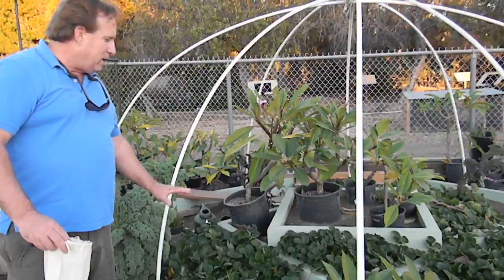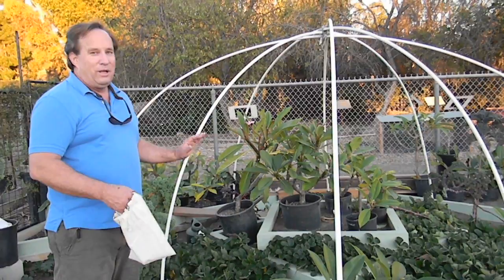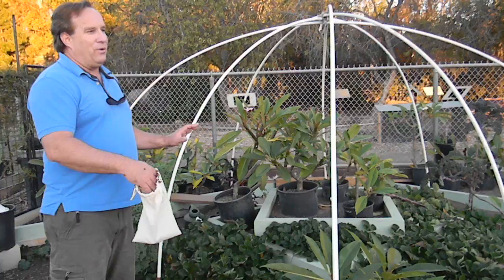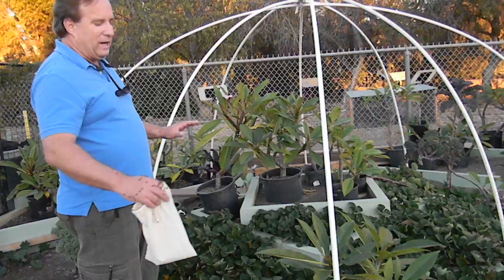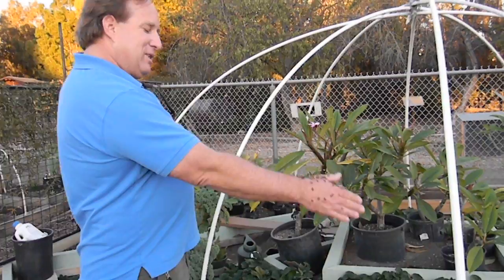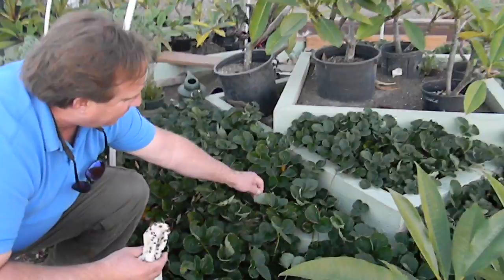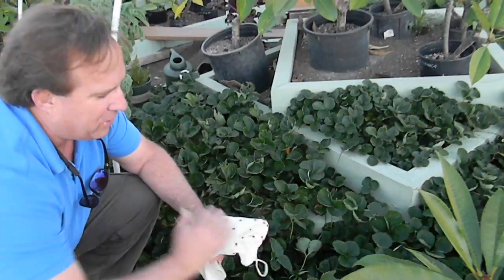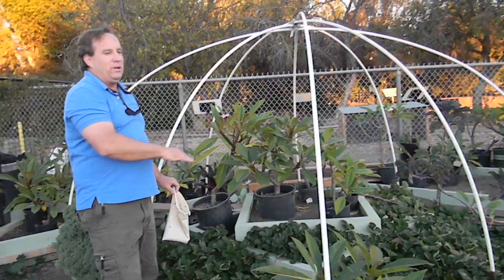Strawberry Growing & Organic Pest Control With Ladybugs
Strawberry plants are more prone to Spider mite problems than Aphid pest problems but Ladybugs are excellent biological control agent for strawberry plantings. Strawberry plants thrive in cool to warm weather conditions and Ladybugs do their best pest patrol work in those same temperature ranges.

Releases of ladybugs after establishment of new plants and into established plantings before any noticeable pest problems will often be enough to grow great organic strawberry fruit to harvest. The ladybugs will feed on the small amounts of spider mites until other mite predators arrive in addition to feeding on the other soft bodied pests associated with strawberry gardening.

The Ladybugs will patrol the top and bottom of leaves, stems and branches looking for pests to eat. They will feed on the pests, mate and reproduce and many times fly off in search of more plants to do the same on. Their offspring will stay around and feeding and breeding for many weeks if not months depending upon the weather.

Of course the use of ladybugs is just one step in the over all Integrated Pest Management practices in your garden. The use of Beneficial nematodes prior and after planting would help suppress many potential pest problems that develop in the soil to feed on roots and foliage..